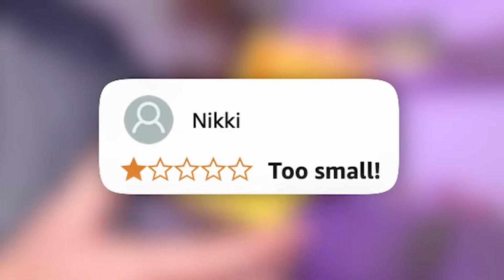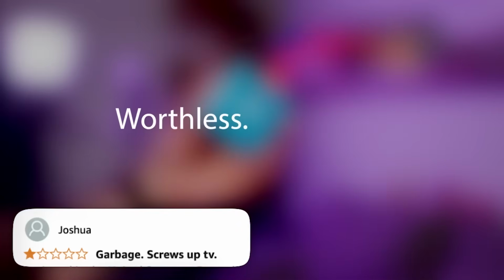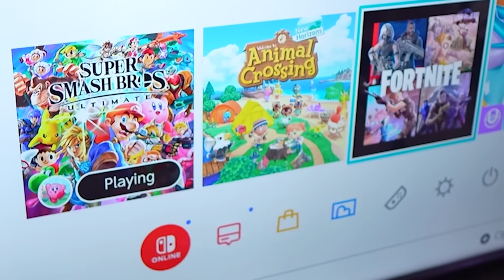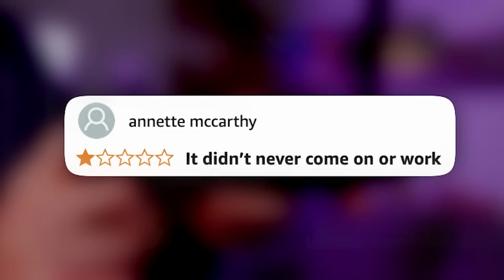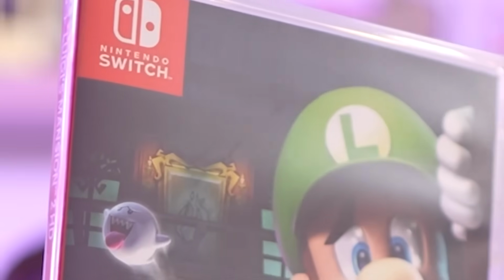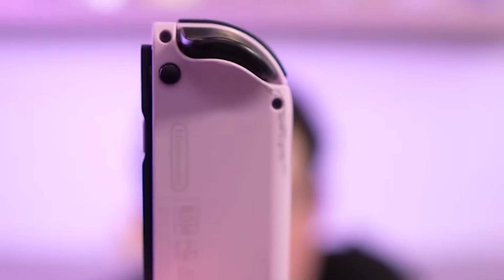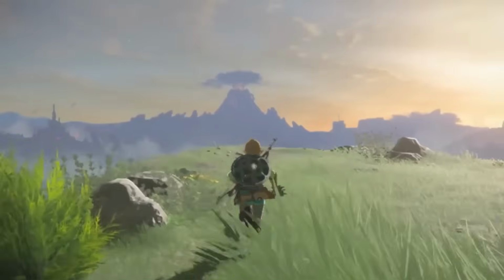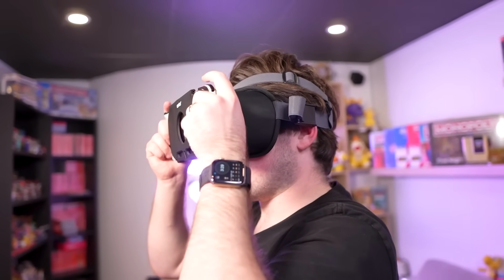I Tested 1-Star Nintendo Switch Accessories